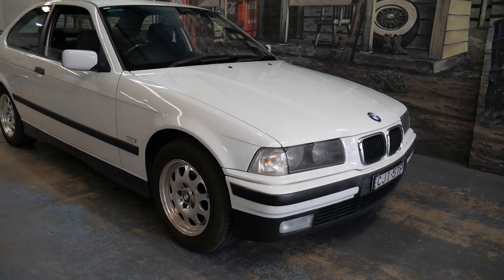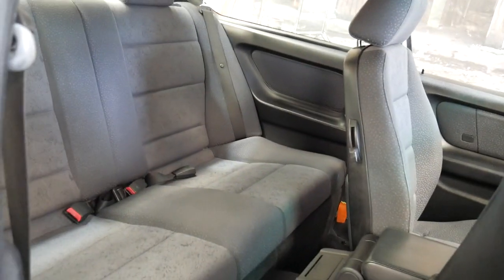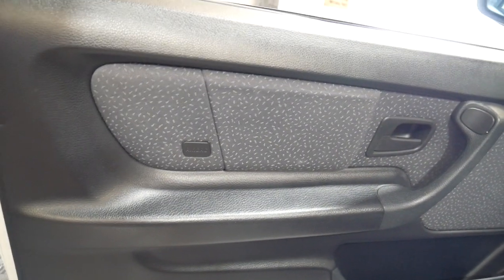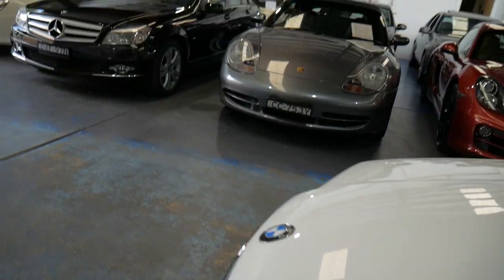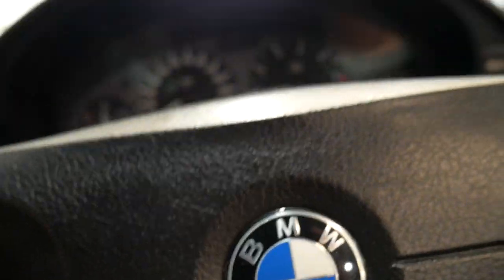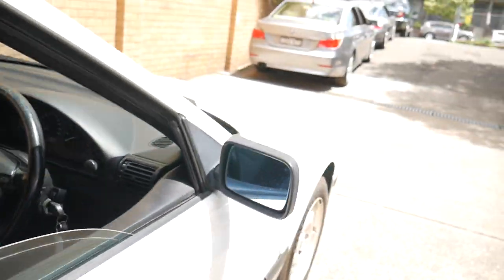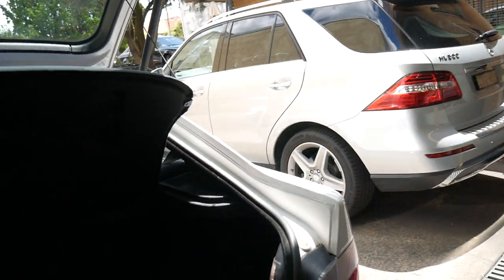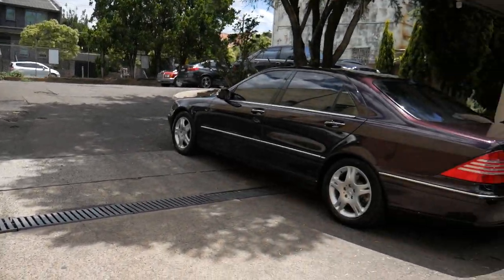BMW 316i 1996 Coupe manual